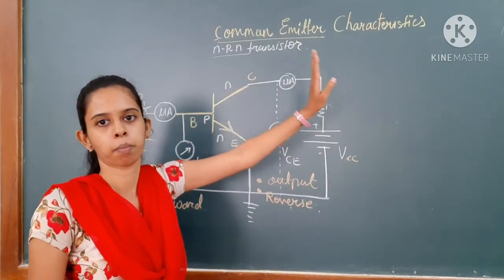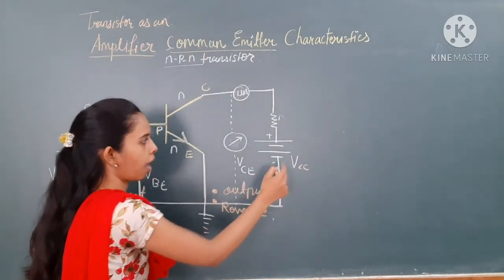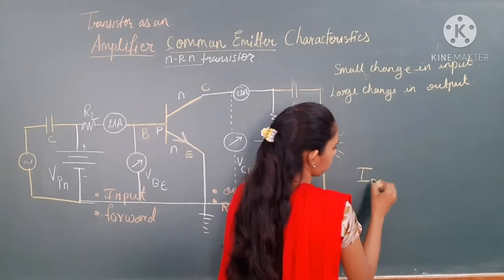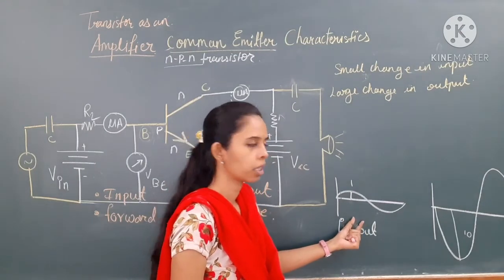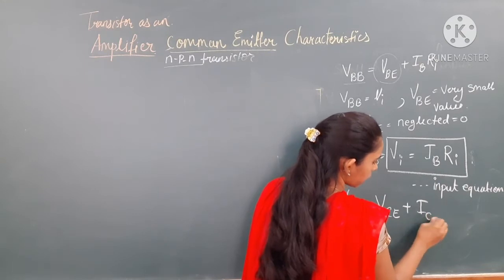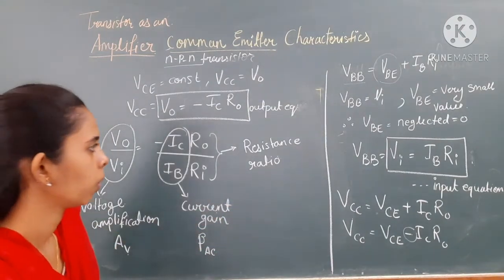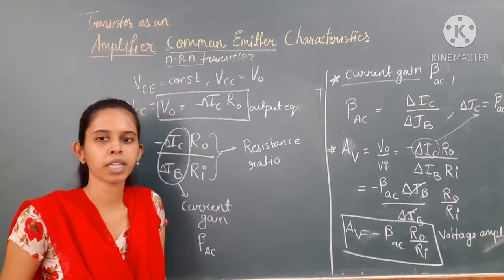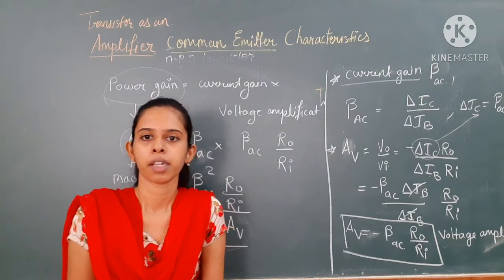transistor as an amplifier